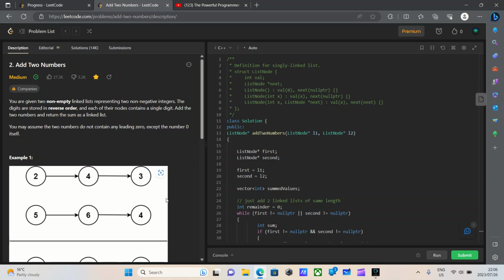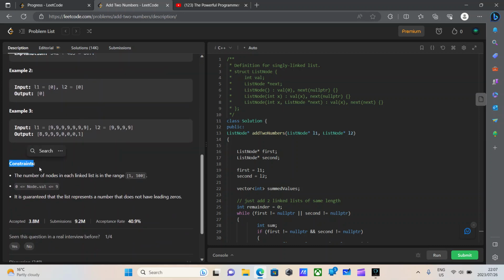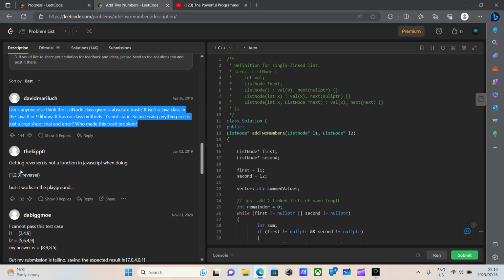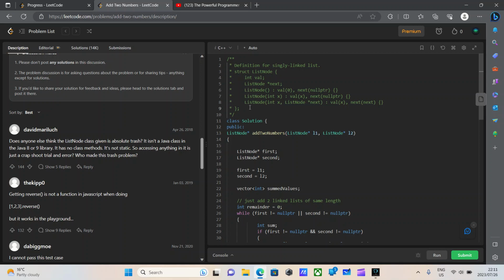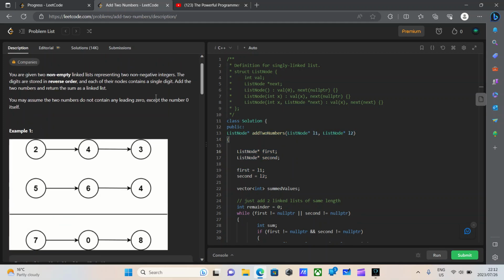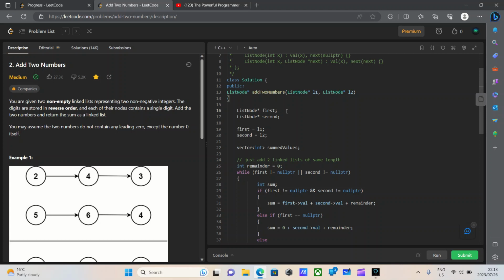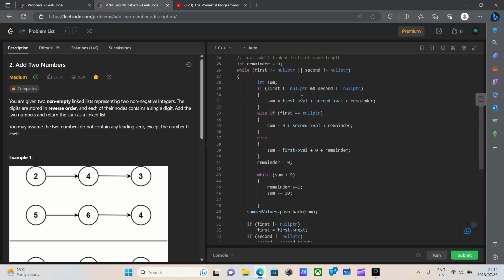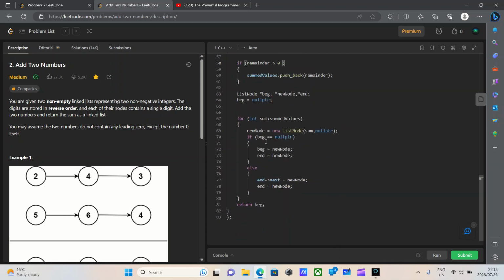Solving LeetCode’s Add Two Numbers Problem - Step by Step You Wish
Should I make an in-depth video explaining the problem case and possible solutions?